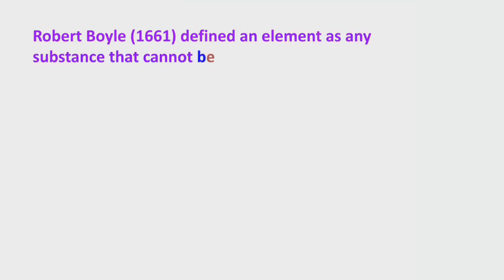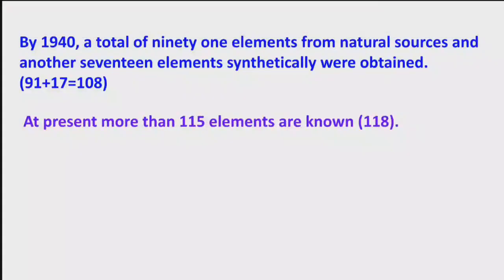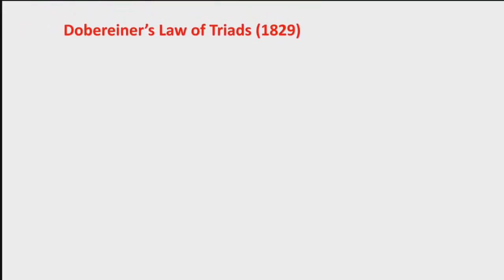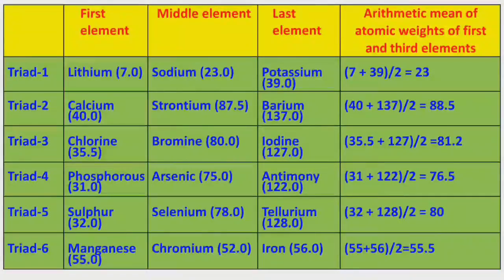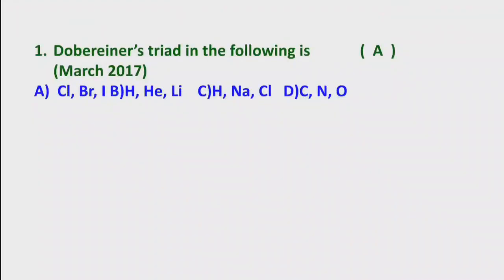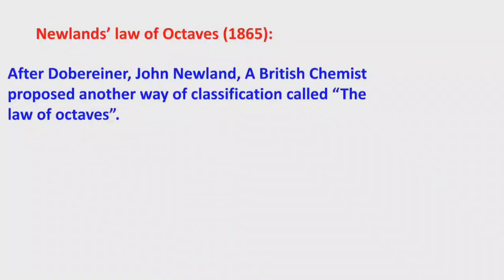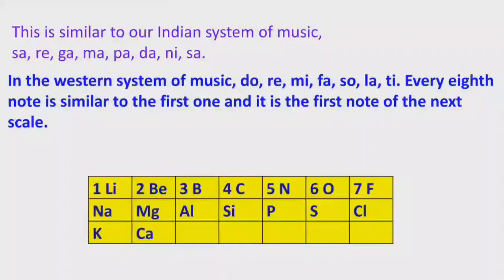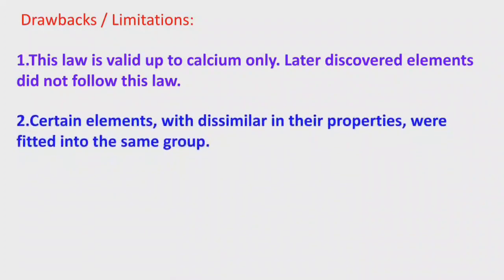Classification of elements- The Periodic table-1 (E.M) Dobereiner,Newlands Tenth class Chemistry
This is very useful to tenth class students, for IIT foundation , Polycet, APRJC ,TSRJC and all the competitive exams like RRB, SSC, Groups, Police, Army teachers, Gurukula teachers ,TET and DSC or TRT. All the glory to God Amen.